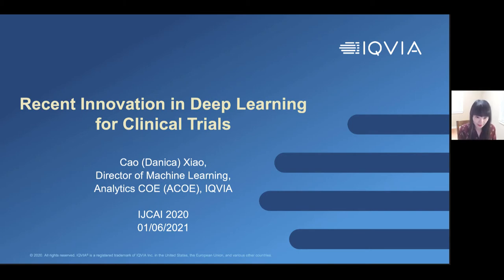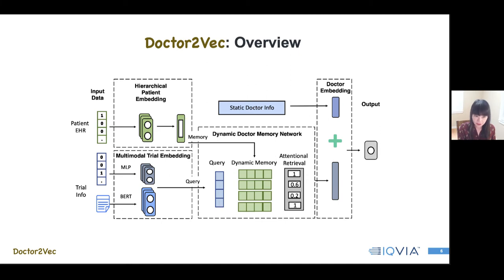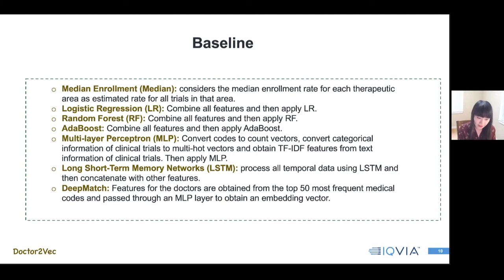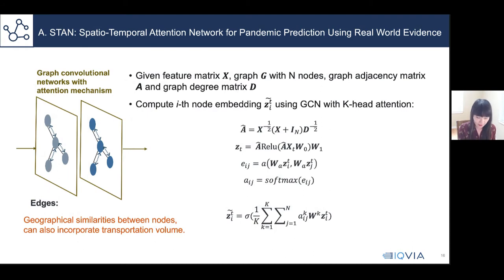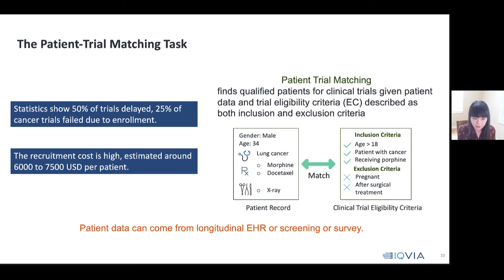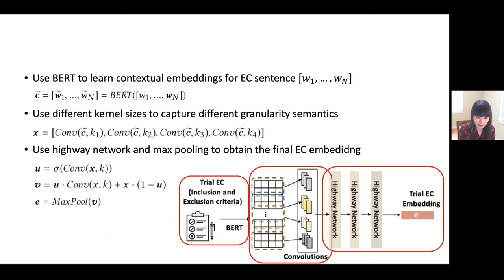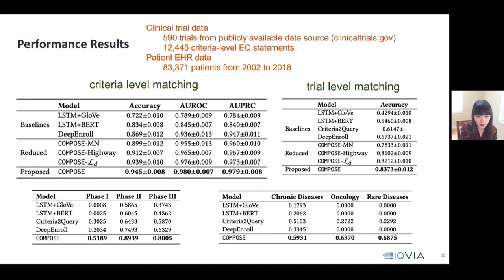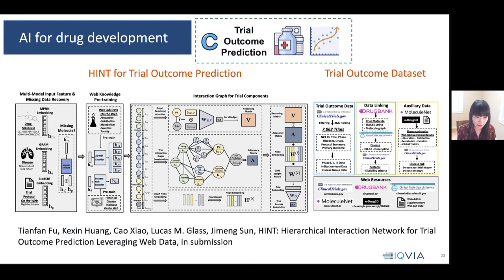Deep Learning for Clinical Trials by Danica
AI for healthcare, AI for drug development, clinical trials

Table of Contents:

00:00 - Recent Innovation in Deep Learning for Clinical Trials
00:38 - Traditional Drug Discovery &amp; Development Process
01:13 -
02:28 -
02:52 - Doctor Representation Learning for Doctor Selection
05:24 - Doctor2Vec: Overview
05:54 - Hierarchical Patient Embedding and Multimodal Trial Embedding
07:15 - Doctor2Vec: Dynamic Doctor Memory Network
09:34 - Data and Metrics
10:39 - Baseline
11:34 - Results
12:41 -
13:31 -
15:16 -
15:46 -
16:26 -
16:55 -
17:40 -
17:56 -
18:24 -
18:54 -
20:12 - The Patient-Trial Matching Task
22:32 - Challenges of The Patient-Trial Matching Task
25:02 - Method Overview: COMPOSE
26:01 -           Method: Trial eligibility criteria embedding
27:36 - Method: Taxonomy Guided Patient Embedding
28:45 -           Method: Trial eligibility criteria embedding
28:46 - Method: Taxonomy Guided Patient Embedding
28:53 - Method: Taxonomy Guided Patient Embedding
29:52 -         Method: Attentional Record Alignment and Dynamic Matching
31:00 -       Method: Explicit Inclusion/Exclusion Criteria Handling
32:35 - Performance Results
33:30 -        Case Study: Attention Weights on Memory Slots
35:09 -          Case Study: Failed Case
36:16 -
38:26 -